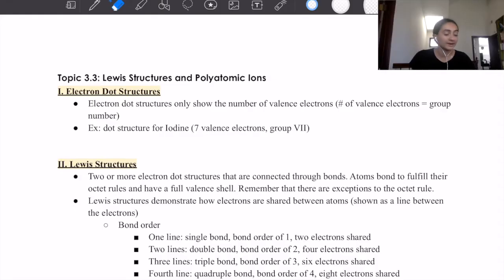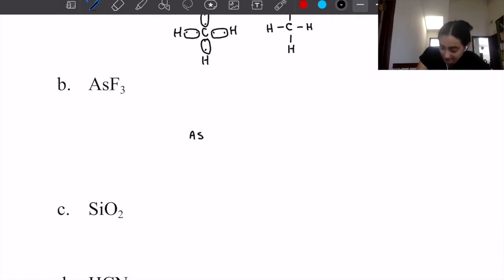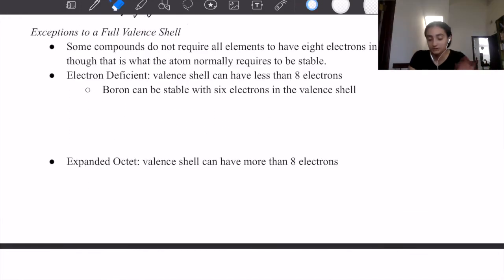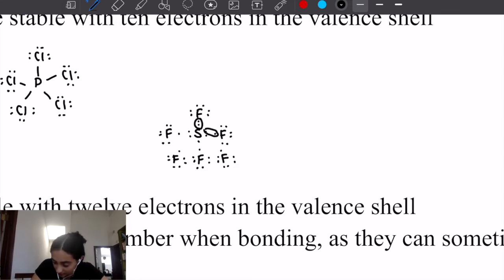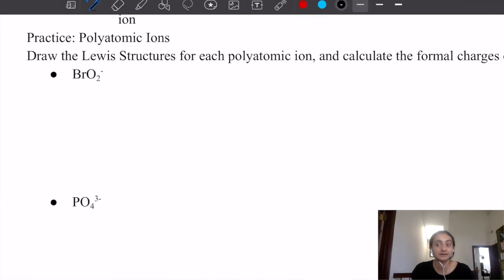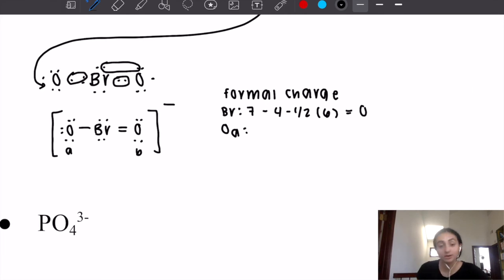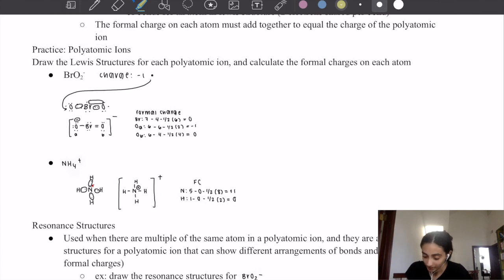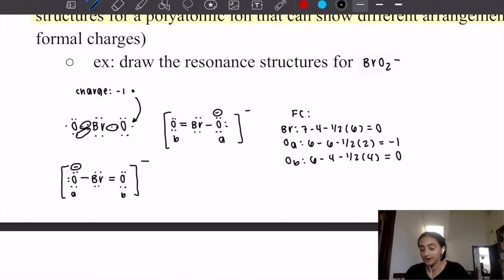Lewis Structures and Polyatomic Ions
Hi! My name is Talia and I am a high school student passionate about Chemistry and Math. I wanted to start this Youtube channel as a way to explain Chemistry topics from a student perspective. This video is on Lewis Structures and Polyatomic Ions.

0:00 intro
0:21 lewis structures intro
2:02 lewis structure practice
5:41 exceptions to full valence shells
9:36 polyatomic ions intro
10:54 polyatomic ions practice
16:09 resonance structures + practice
19:08 outro